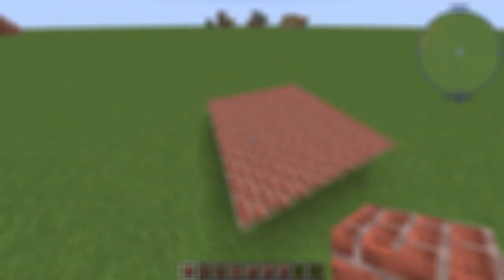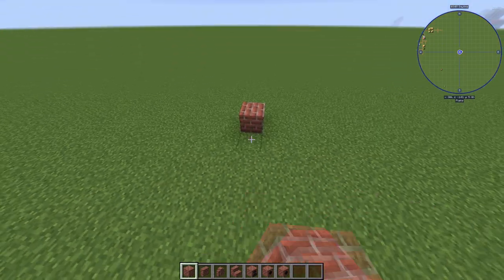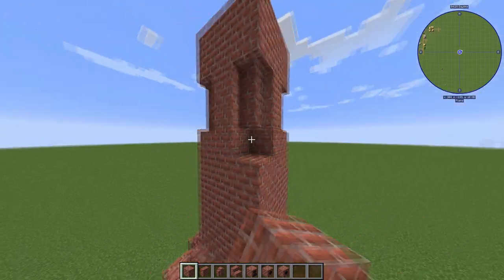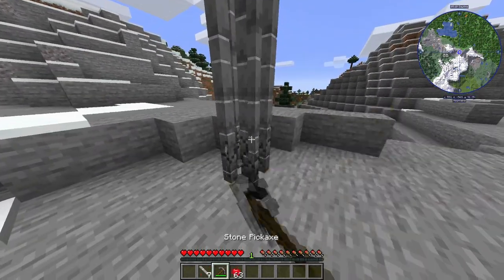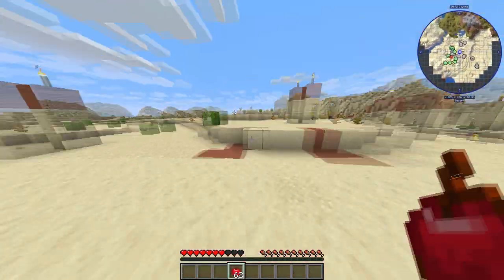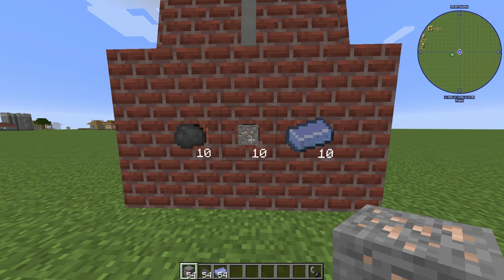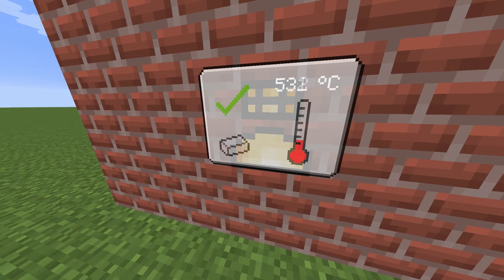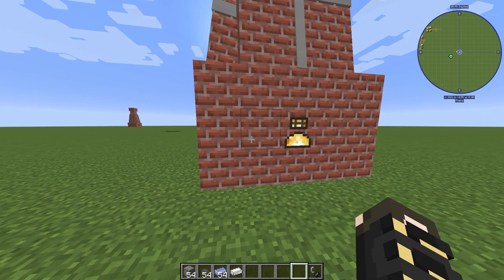Blast Furnace Tutorial | Wings of Freedom | Attack on Titan Minecraft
00:00 Introduction
00:13 Resources
01:24 Building the Furnace
03:15 Iron Bamboo
04:47 Coke and Iron Ore
06:32 Smelting